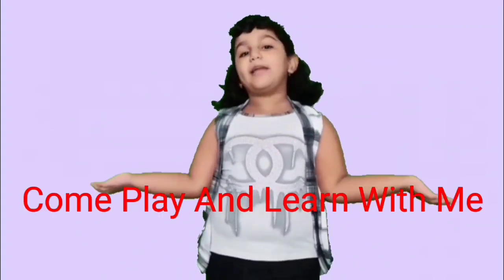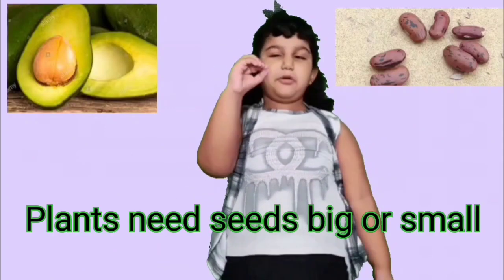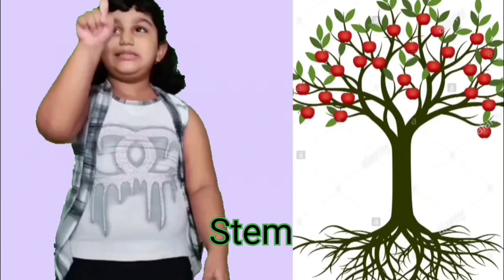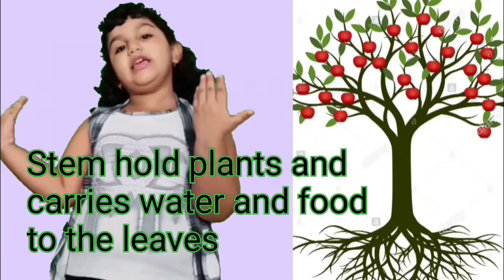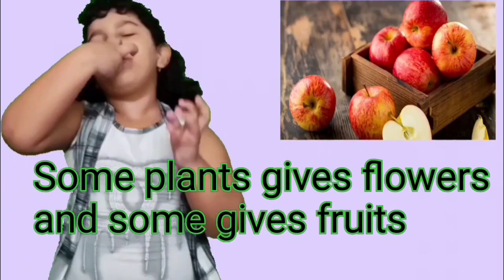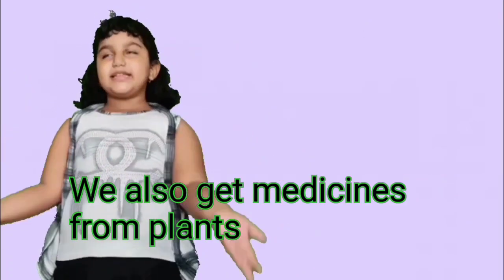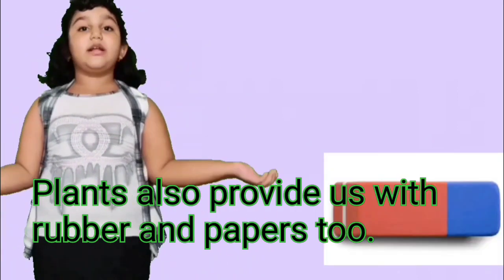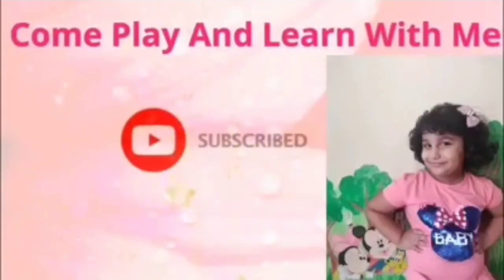All about Plants for kids| Come Play And Learn With Me|Learning Videos for kids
Children can learn about
How plants grow?